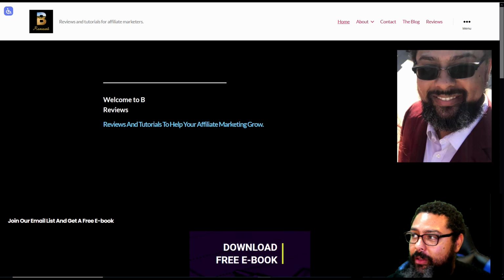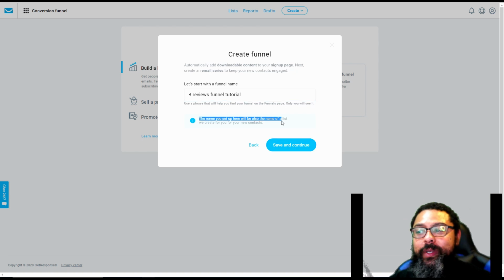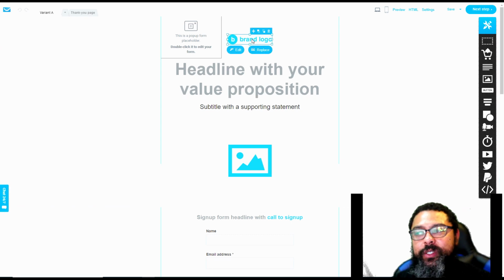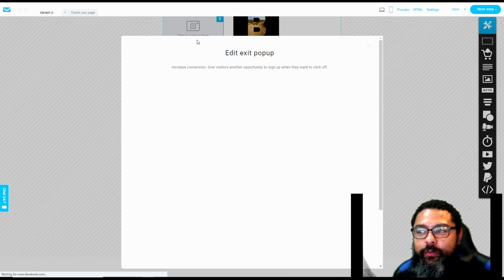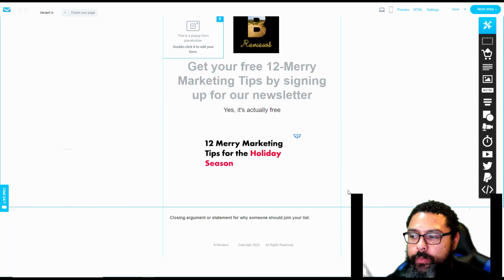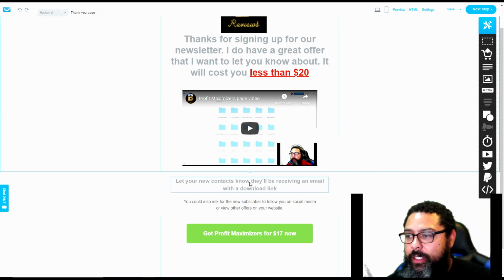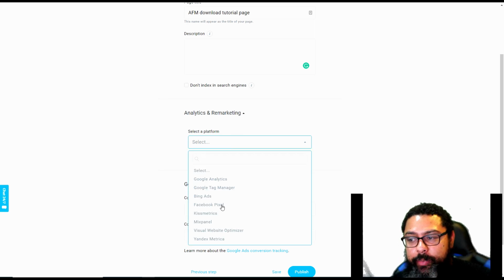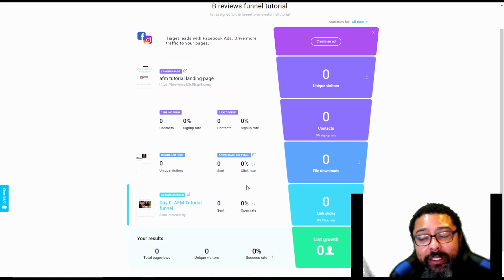How to build an email marketing sales funnel in GetResponse.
In this video I walk you through step by step in creating a  sales funnel in GetResponse. Do you really need to pay Click Funnels $97/month if you can do it in your email service? This video answers the question, what is a sales funnel and how to make a sales funnels for beginners.

Here's the Sales funnel I'm running now to get people onto my email marketing list, f you would like to take a look or you just want to join my email list.

Thanks for checking out my tutorial.

I appreciate you stopping by my page, and checking out my reviews and products I think I worth your time. You know me, I like to research and I like to make fun of stuff that's crap. This means I'll get paid if you purchase the product  I'm reviewing. This won't change your price but it will help me by providing me a second income so that I can keep making these reviews for you here on B Reviews.

I'll try not to send you to buy crap, though I'm human and make mistakes. Anything you do purchase using one of my links, I greatly appreciate you for doing so. You are helping me to continue doing what I love with this website. Remember if I'm telling you something is great, I've actually bought it and am using it myself.